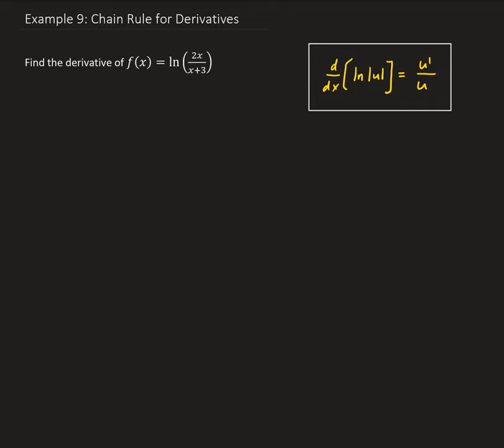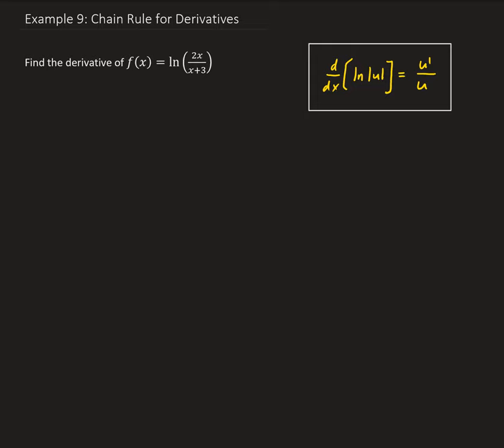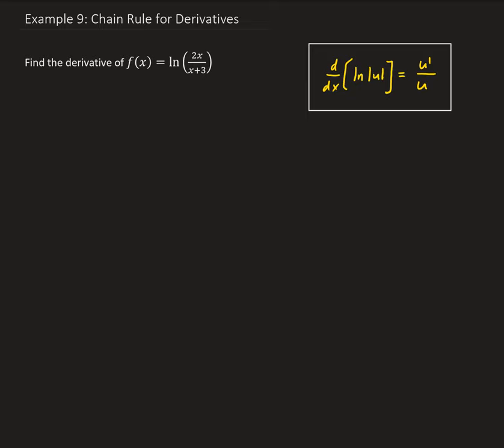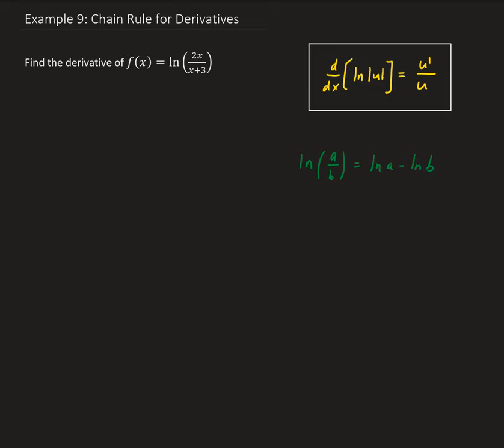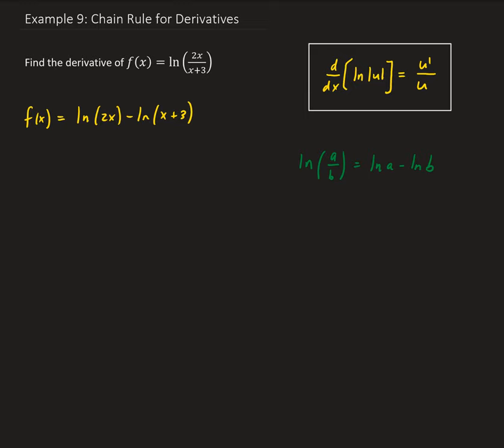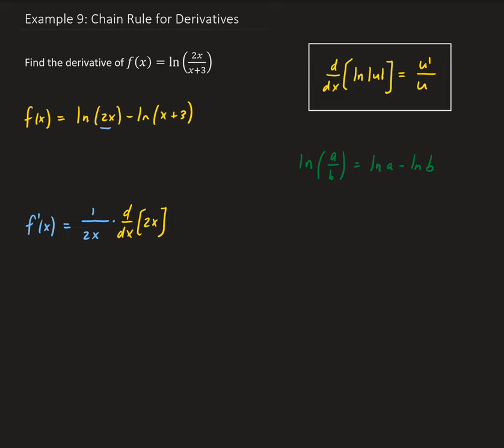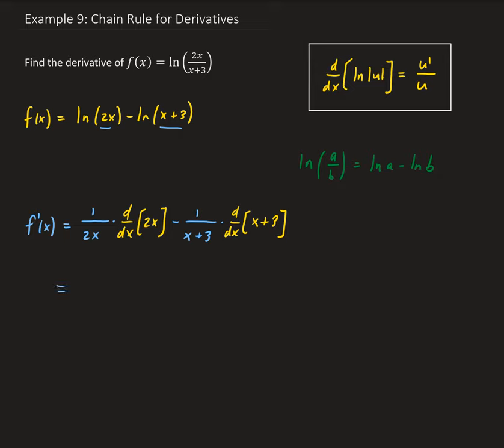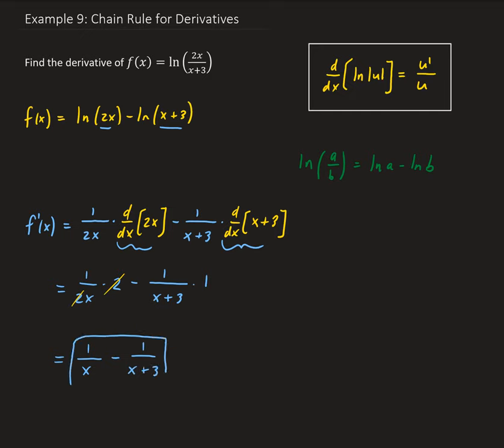Example 9: Chain Rule for Derivatives